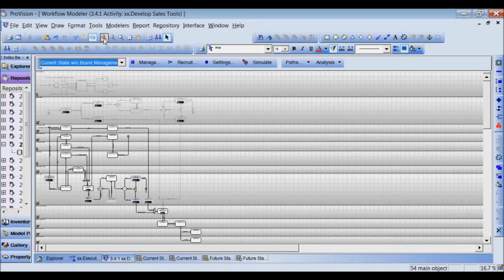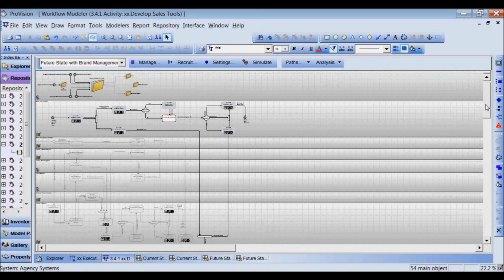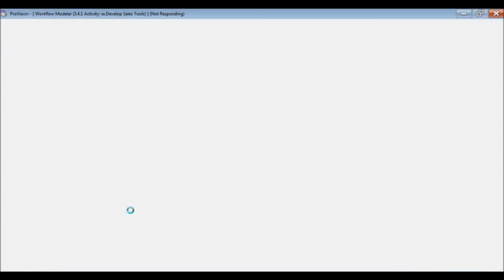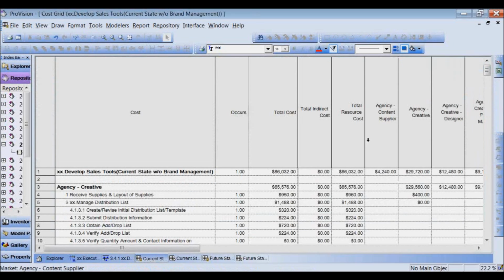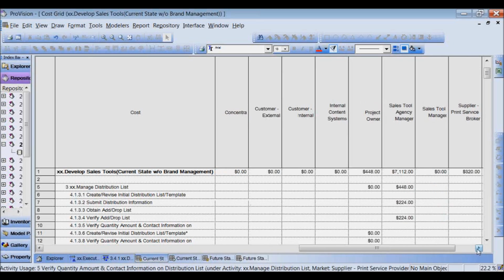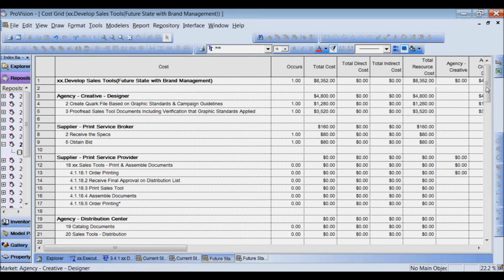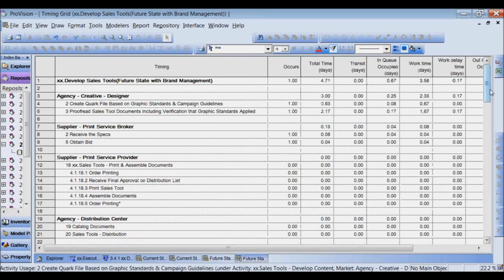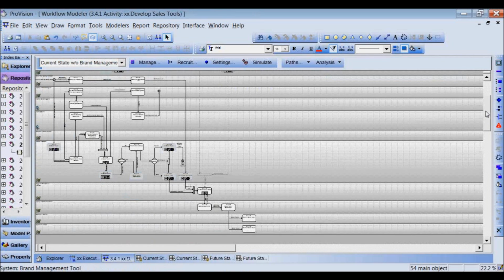ProVision Monte Carlo Simulation Demo | Why measure the cost of a process?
What is a particular process costing your business? Call today to schedule your free 20 Minute Assessment If you're in a middle of a merger or acquisition, or are thinking about outsourcing or centralizing a particular area of your business a current and future state workflow simulation can support with knowing customer-facing, employee and cost impacts.

Bringing over 20 years of business experience, her specialty is proactively connecting people impacts with their vision, values, goals and objectives. Nina partners with leaders in order to create the plans and infrastructures necessary to cultivate change. Her unique and highly effective systems approach incorporates Business Process Management, Lean Six Sigma and Organizational Development principles.